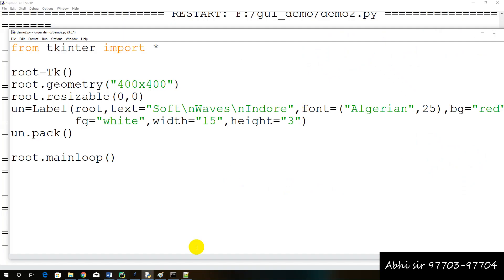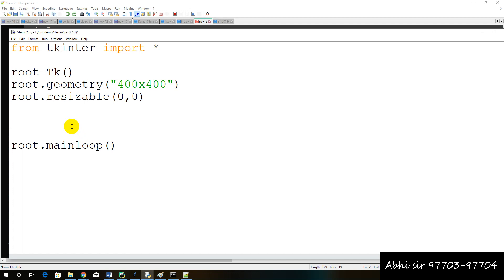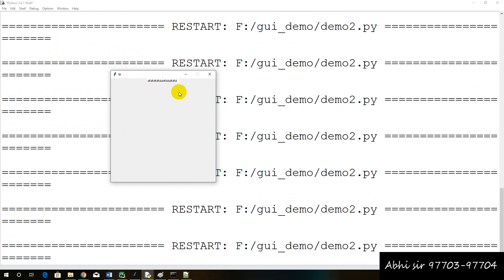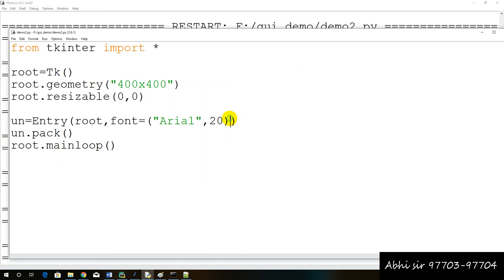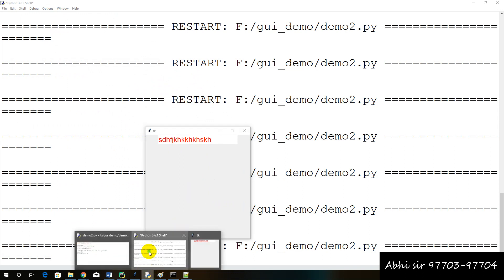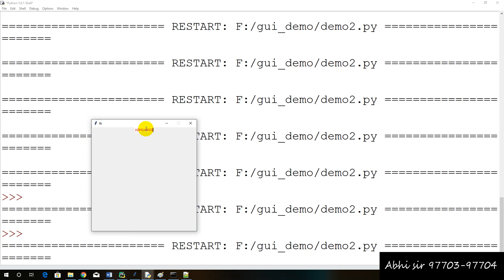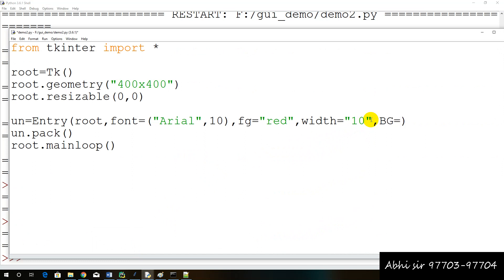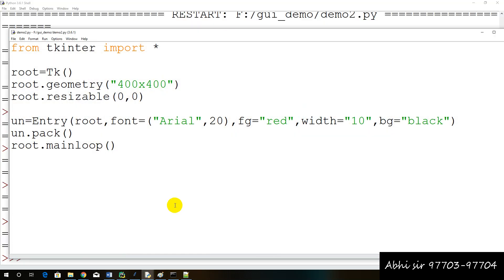Python GUI with Tkinter in hindi part 6